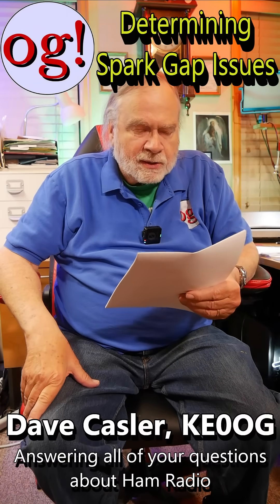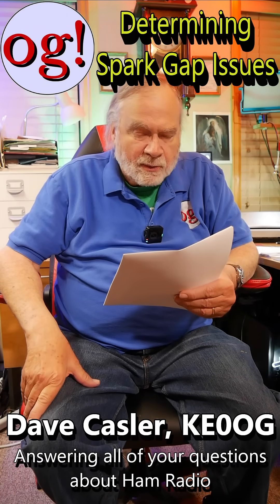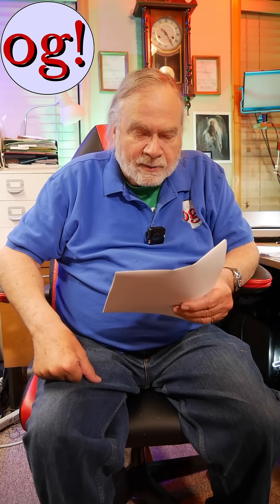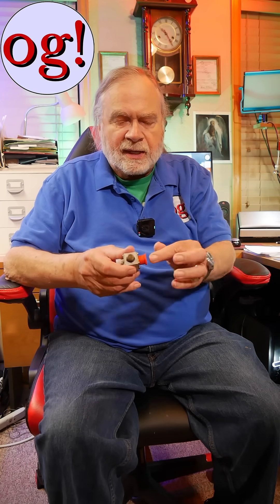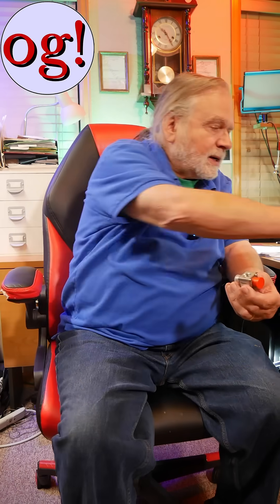Determining Spark Gap Issues (Short #57)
@Destroy_Communism  asks Dave how to determine if a problem is the system is the lightning arrestor spark gap. Is it easy to tell? Watch to find out!

amateur radio
ham radio
technician license
general license
extra license
ham radio training
dave casler
ham radio answers
icom 7300
end fed dipole
mag loop